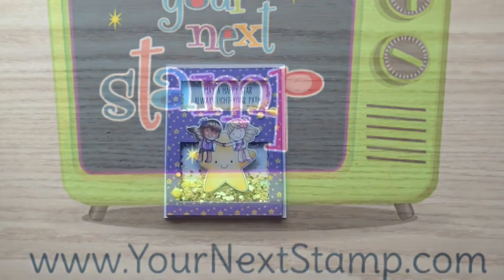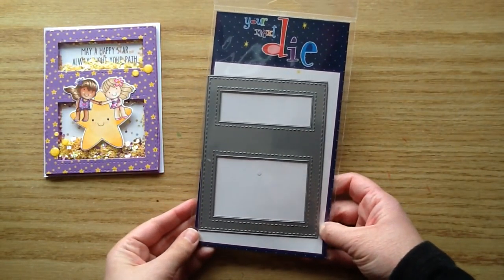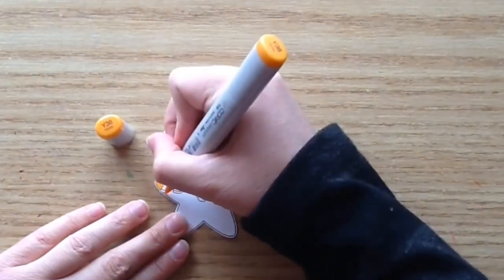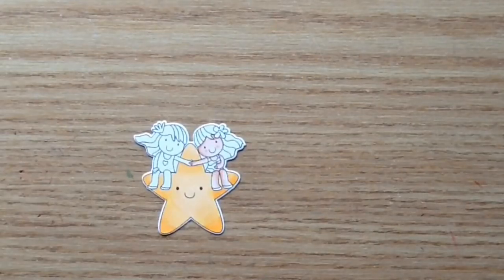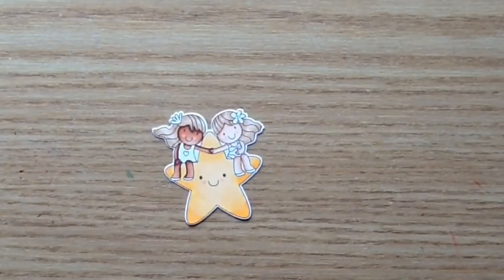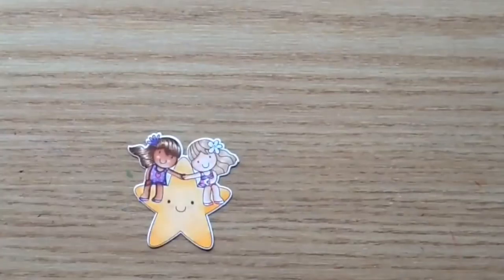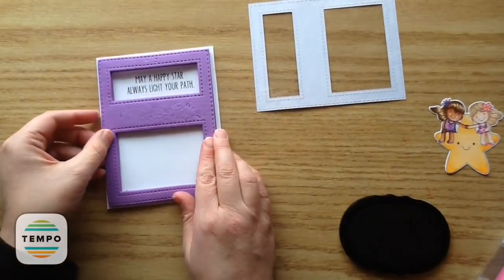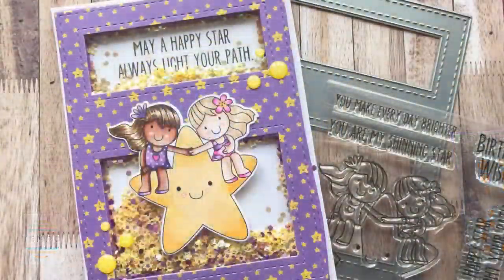How To Make Shaker Card Using Window Panel | Your Next Stamp | Stamp Create Repeat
Hi it's Ashley (SparklyCanadianCraftyGirl) here today for Your Next Stamp to share my Stamp Create Repeat video for this week!

Don't forget to head over to the Your Next Stamp Channel so you don't miss the fun Stamp Create Repeat series!!